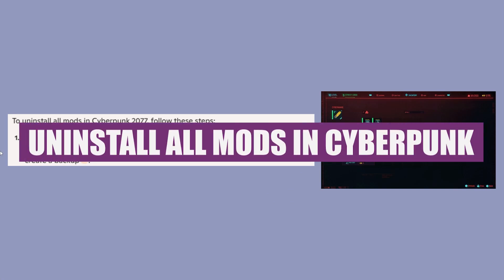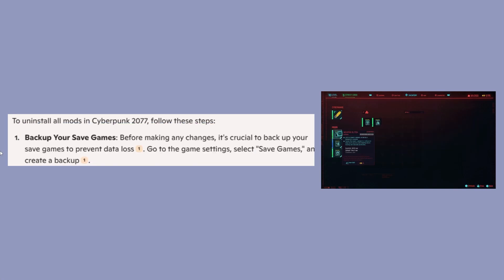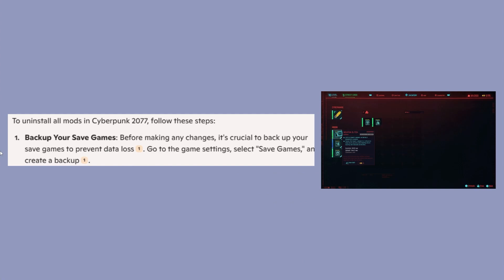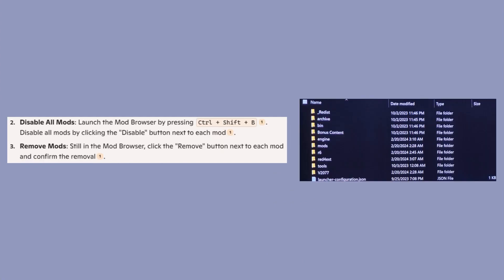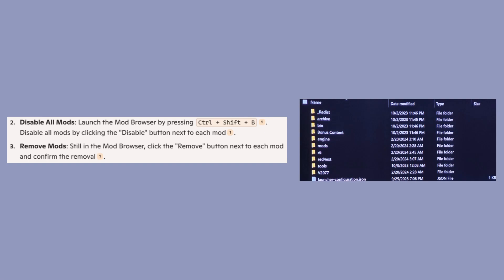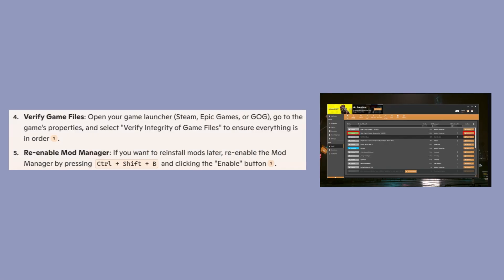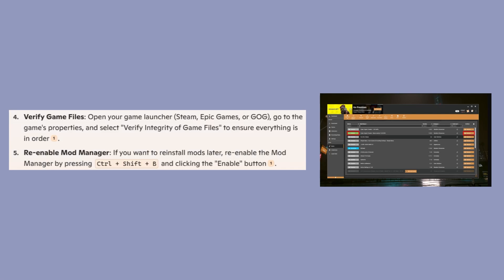How To UNINSTALL ALL MODS IN CYBERPUNK 2077! | BEST NEW METHOD 2025!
Learn how to uninstall all mods in Cyberpunk 2077 efficiently, restoring your game to its original state for a seamless gaming experience.